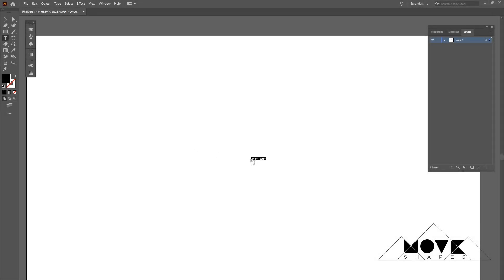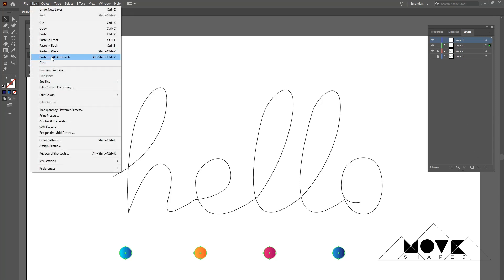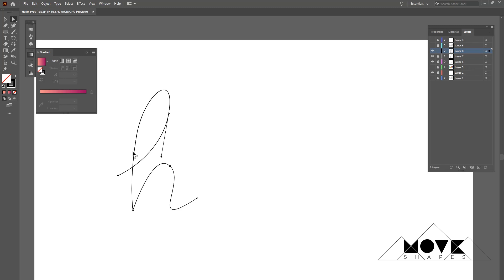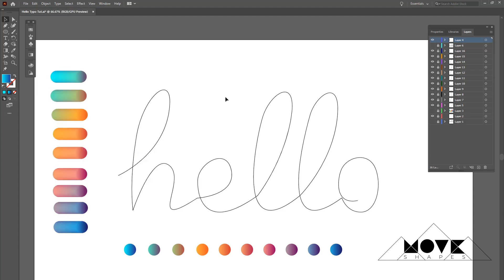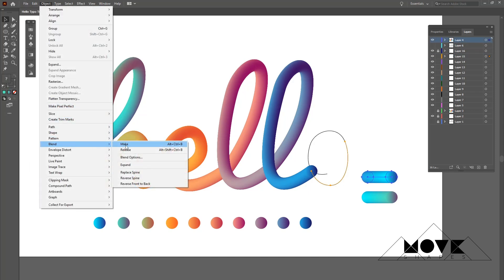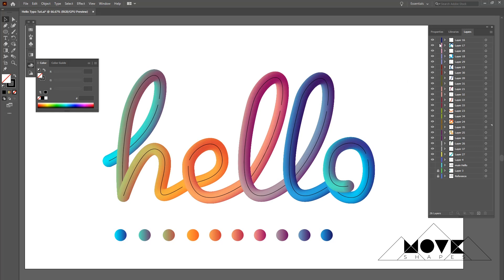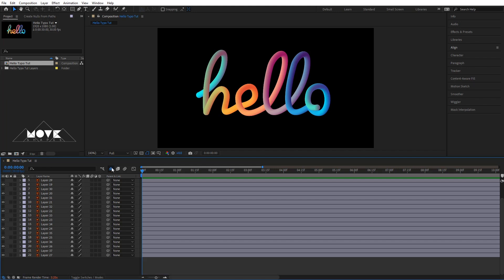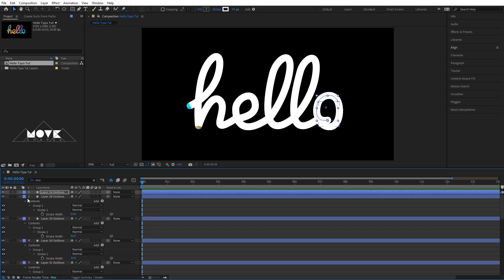Gradient Stroke Typography Animation in After Effects Tutorial - 100% No Plugins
Hey everyone, In this tutorial I will be teaching you how to create stroke path with the gradient by applying blend effects in illustrator and create a smooth animation in after effects tutorial,
This tutorial is also going to cover effects motion graphics, stroke effect after effects, motion graphics in after effects, how to create a gradient along a path in after effects, true gradient stroke after effects, variable width stroke after effects, stroke after effects, how to do variable width stroke, No plugins for after effects, stroke width in after effects, how to do variable width in after effects, how to do stroke animation in after effects, stroke - free variable-width stroke animation without plugin - beginner tutorial, hand lettering animation after effects, path animation after effects, animate letters after effects, create and animate strokes in after effects with stroke, customizable strokes inside of adobe after effects, create strokes with , make strokes using stroke in adobe after effects, and more. So get ready to learn a new thing. and Stay Creative.

BACKGROUND Music
Morning Station by Tokyo Music Walker
Your Little Wings by Tokyo Music Walker